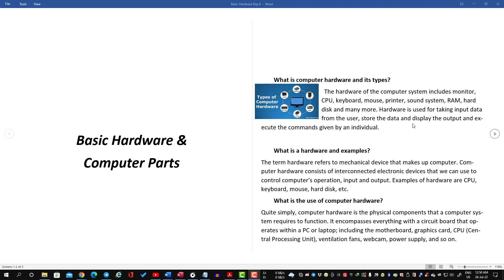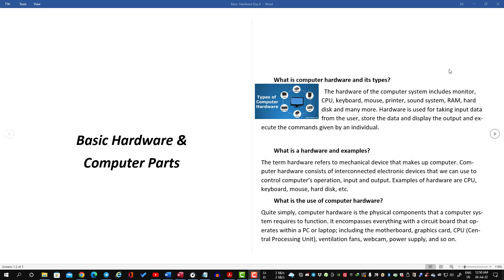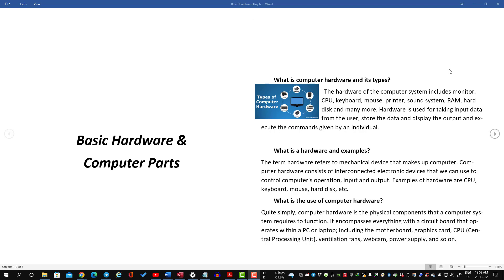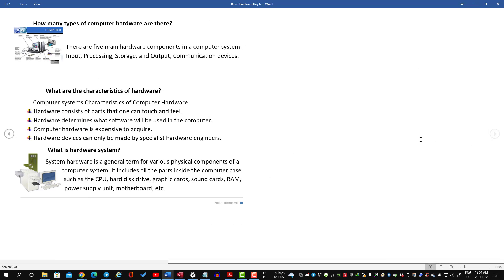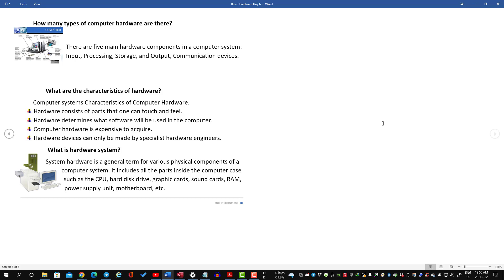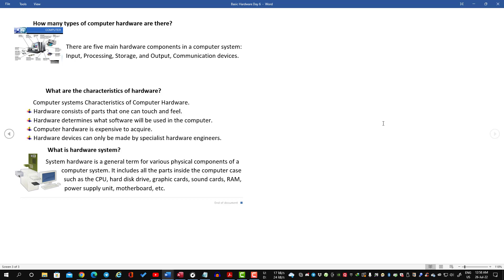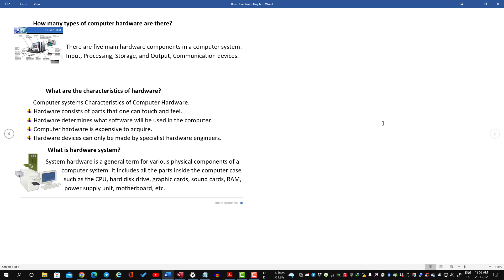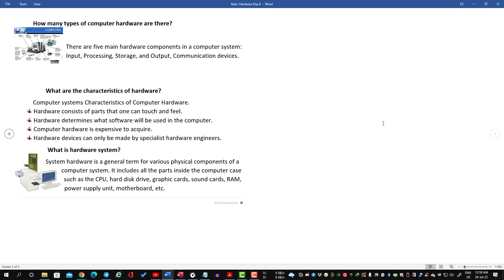Computer Hardware Basis Explained with Parts|| Hardware Class 1|| Day 7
Basic Computer Hardware explains as an introduction. The rest of the classes will be continued.